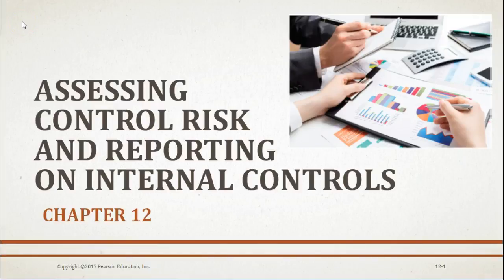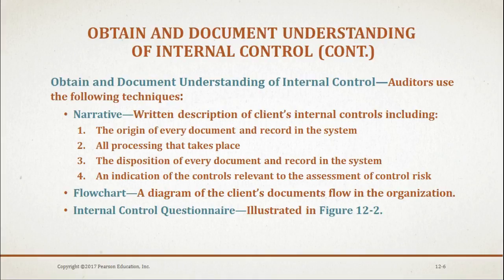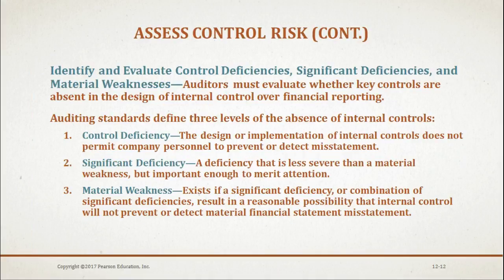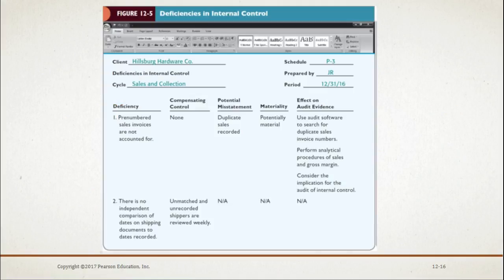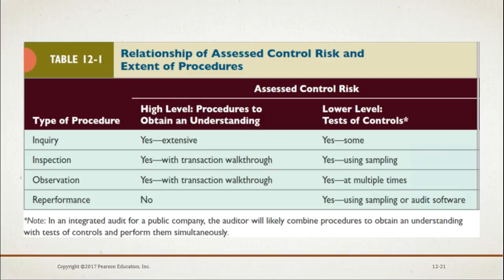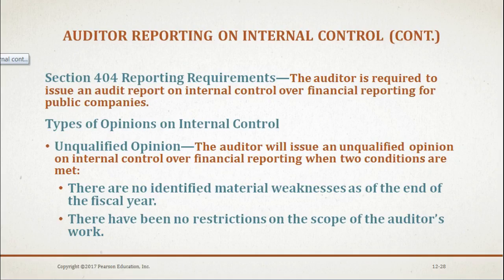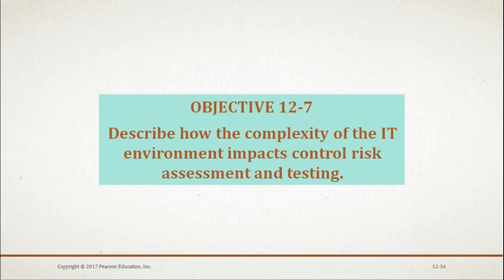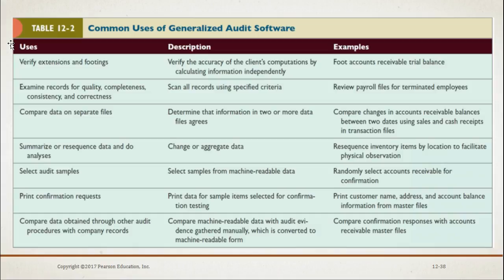Auditing and Assurance Services Chapter 12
Assessing Control Risk & Reporting on Internal Controls